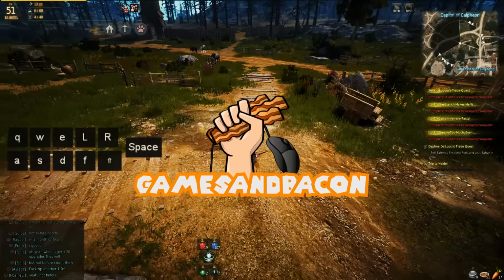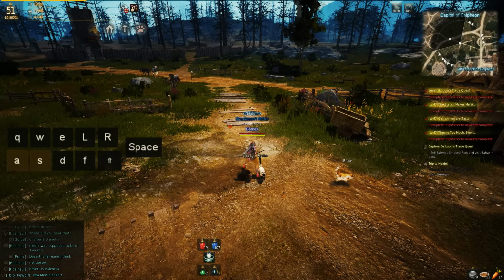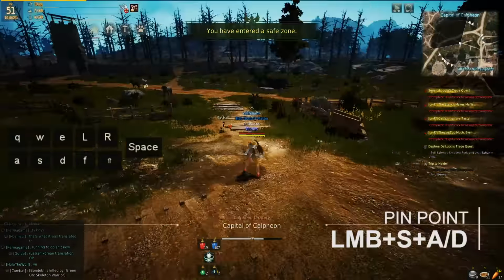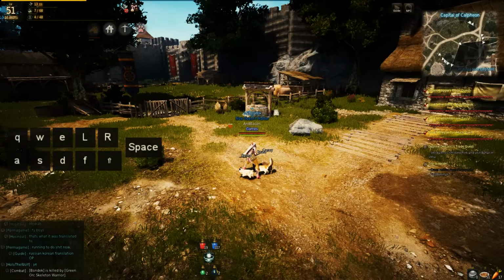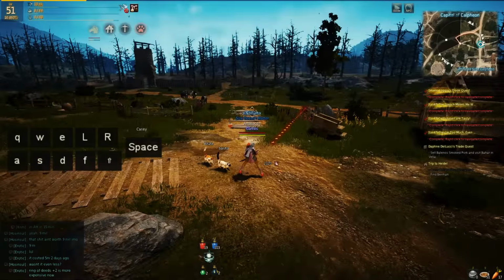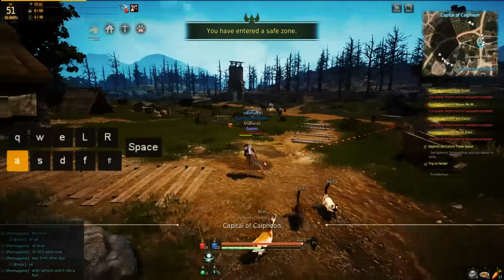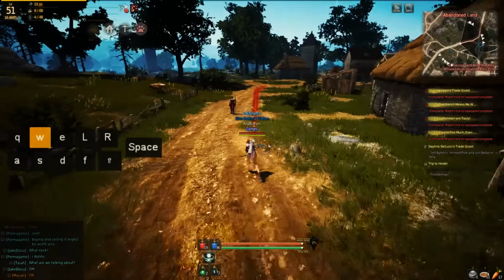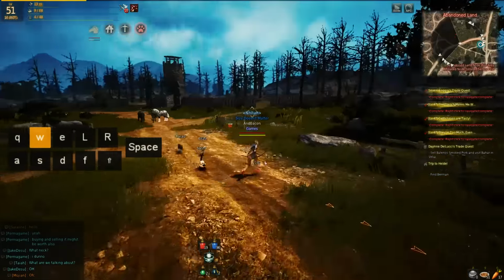Ranger Basic Animation Cancellations + Low SP Starter Build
Join the Community : DGC-Online.uk
Twitch.tv/gamesandbacon